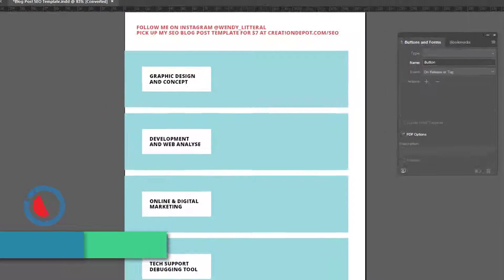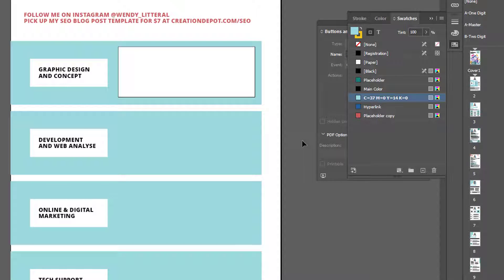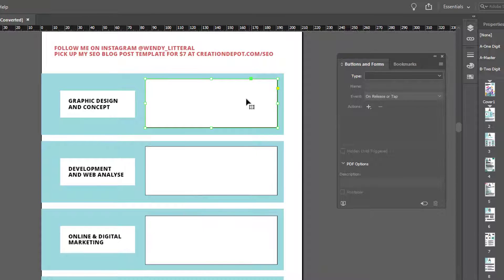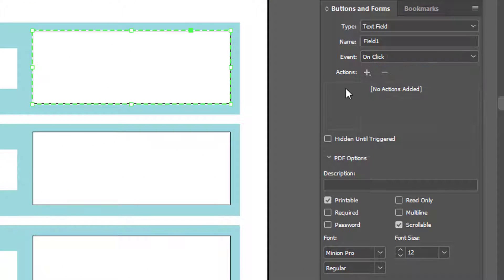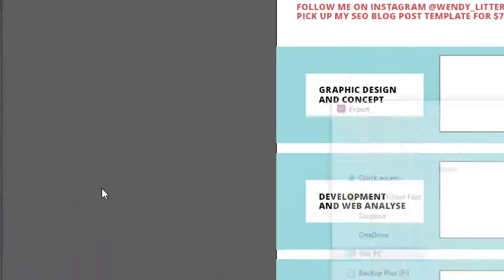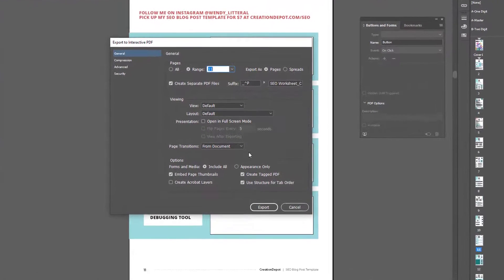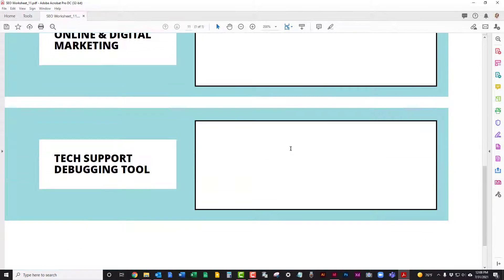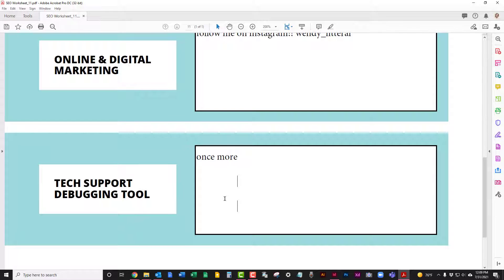How to Make Interactive PDFs in InDesign | Editable PDFs in InDesign | Fillable PDFs in InDesign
This video goes over the absolute basics of creating an interactive fillable PDF form in InDesign.

:) Did I save the day? :) Say thanks with a coffee or a chai tea latte!! If it's Fall, you know it's going to be with pumpkin spice, because that's my jam.

Table of Contents:
00:00 - Intro
00:20 - Adding Form Fields Using the Rectangle Tool | Putting Form Fields in InDesign Document
01:05 - Making Form Fields Interactive/Fillable | InDesign Buttons and Forms Panel
02:49 - Exporting an Interactive/Fillable PDF from InDesign | Exporting Interactive PDFs
03:57 - Shameless Instagram Plug for Wendy_Litteral | Download my SEO Blog Post Template!
04:11 - Filling out a Fillable PDF Made in Adobe InDesign | Adobe Acrobat
04:39 - Do you need more help? Trying to do something higher level? Leave me a comment!

🔴 MY EQUIPMENT 🔴

🔴 SAY HEY! 🔴